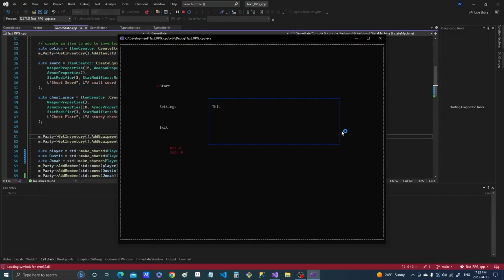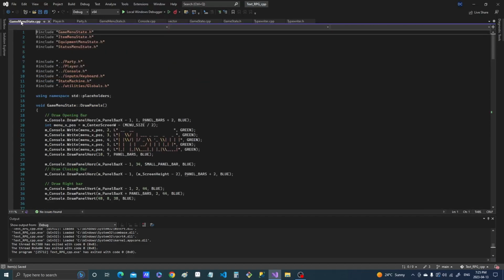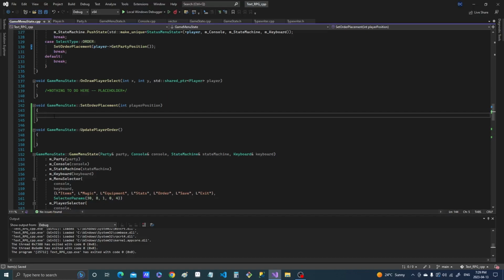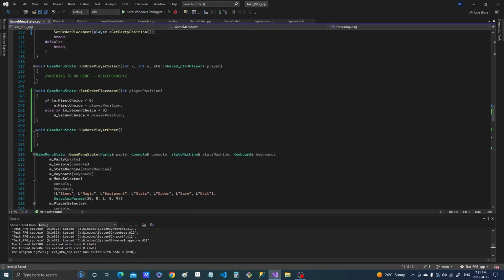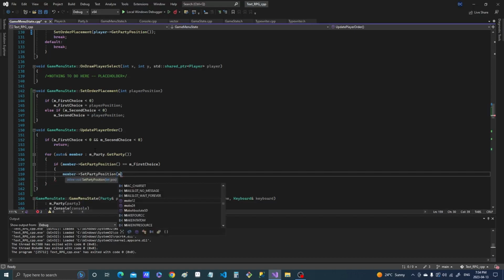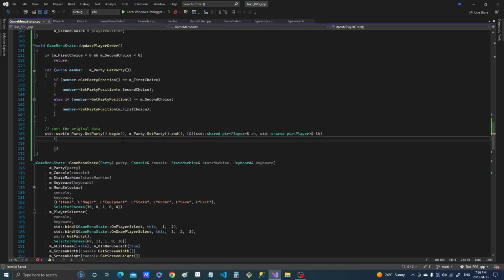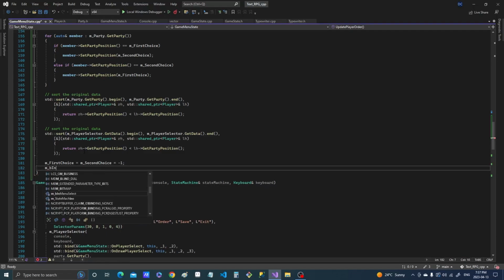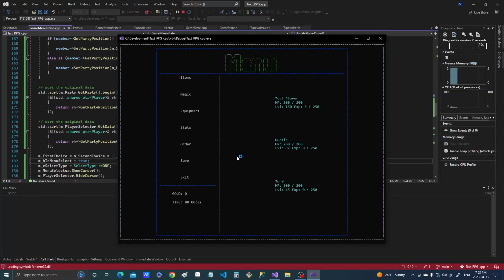C++ Text RPG part # 15 - Player Order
Welcome back, in this video we will be creating functions to allow us to change the order of the players in the party. The order determines how the player is drawn in the menu and (when we get there) the battle system.

Please remember to practice the stuff you are learning.

Also, if there are any ways that you could think of that may help me improve the